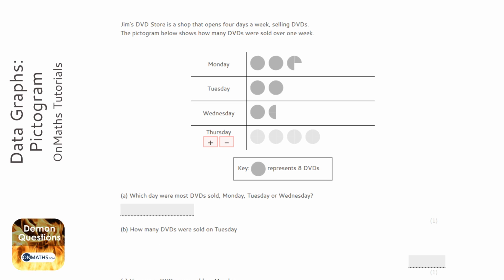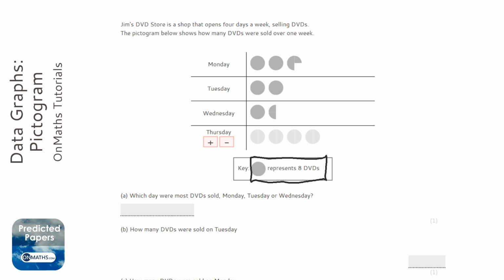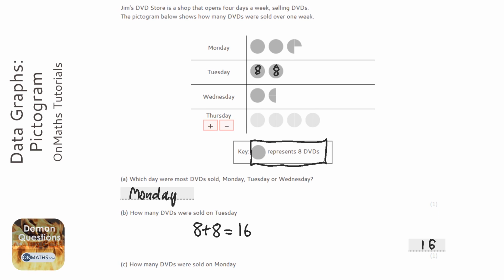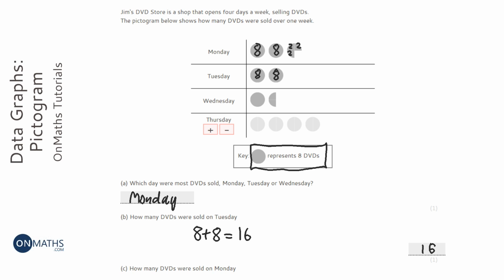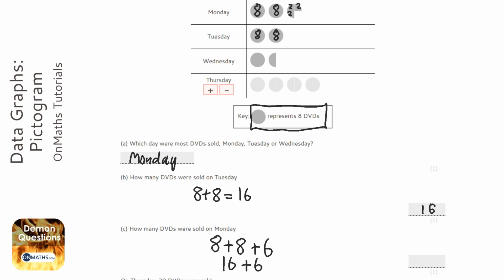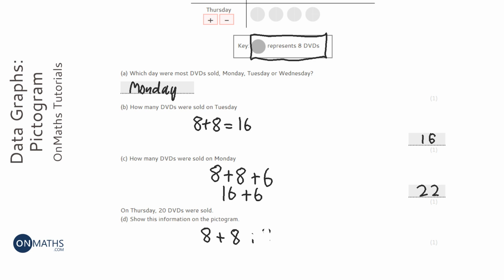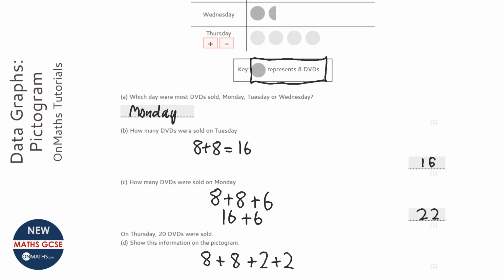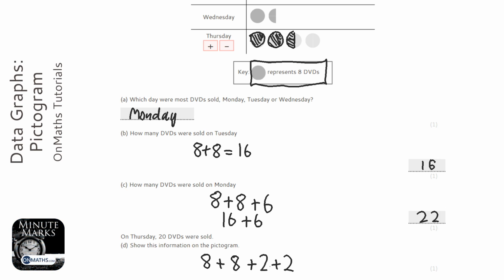Data Graphs: Pictogram (Grade 2) - OnMaths GCSE Maths Revision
Topic: Data Graphs: Pictogram